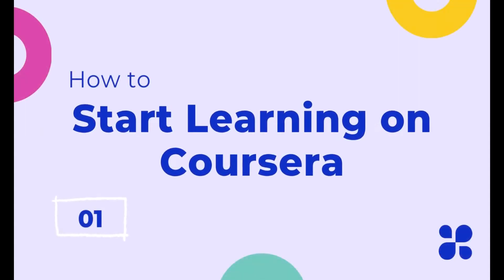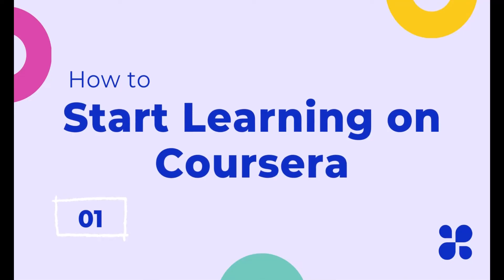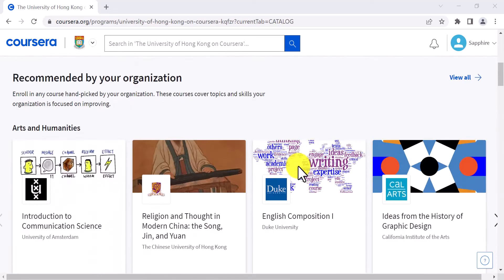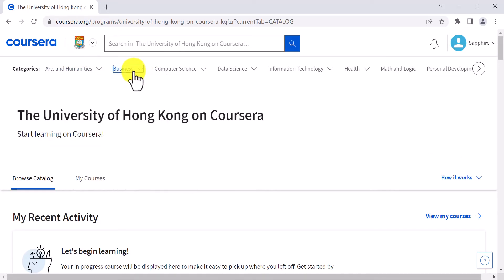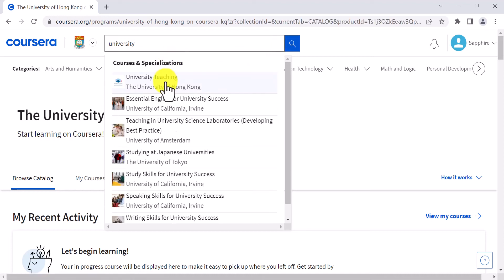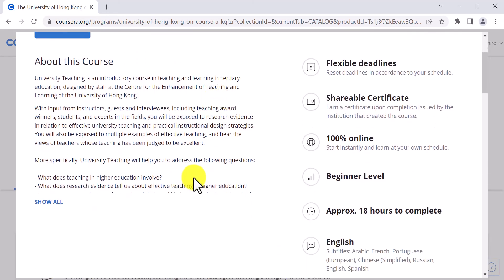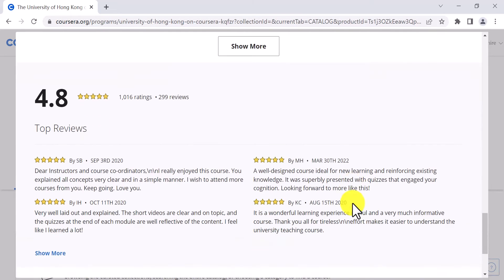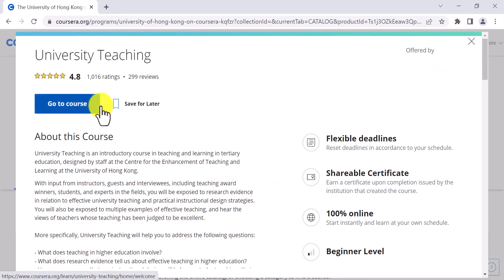[How-to] 01 Start learning on Coursera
[Caption]
In this video, I will share with you how to start learning online courses for free with the HKU sponsorship on Coursera.  After you successfully log into Coursera with your HKU email account, you can scroll down the page to see courses recommended by Coursera. Besides, you can directly search courses by categories through the navigation bar, or search for any specific courses with the keywords on the searching bar. On the information page of a specific course, you can see information including but not limited to the course description, difficulty level, study hours, the language of instruction, weekly syllabus, course reviews and the instructor. If you are interested in the course, you can click ‘Enroll’ and ’Go to course’ to start your learning journey.